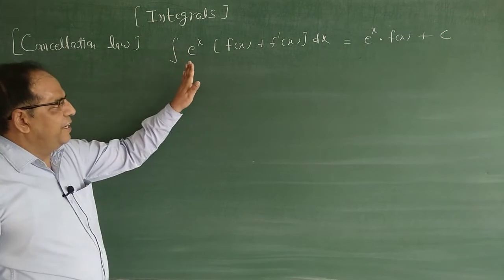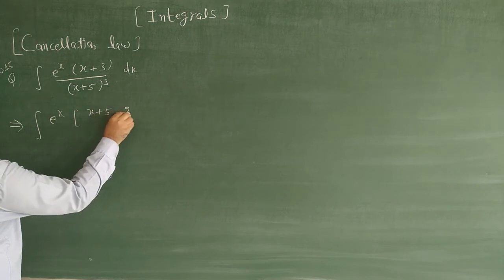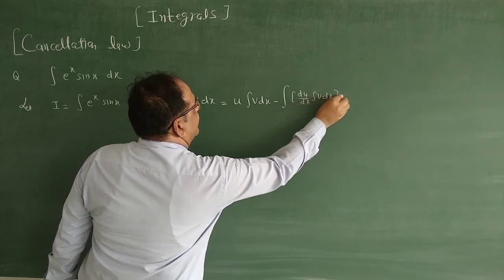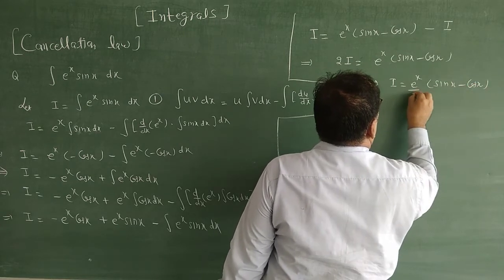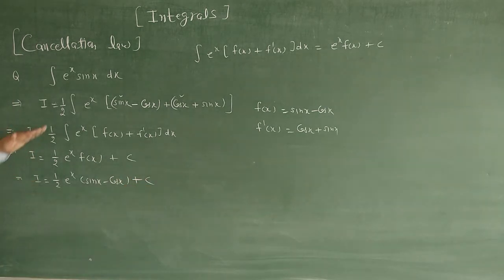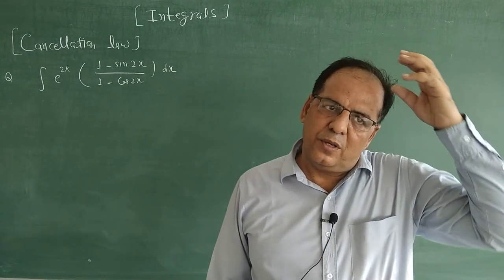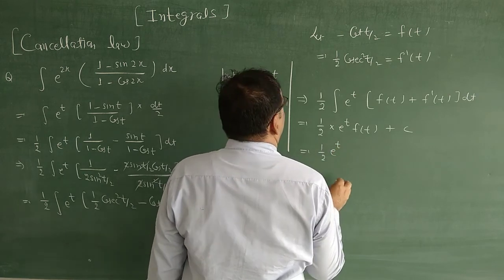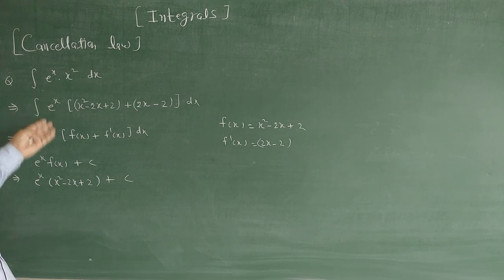INTEGRALS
Cancellation law